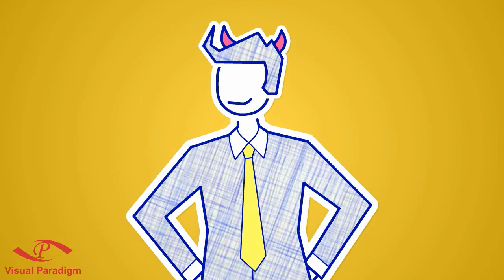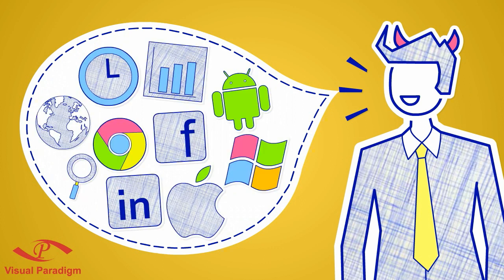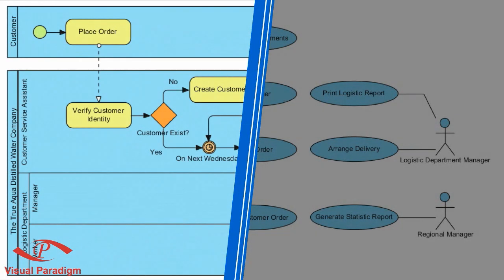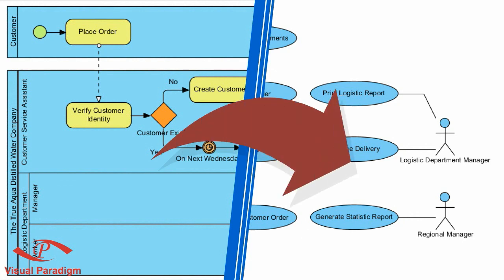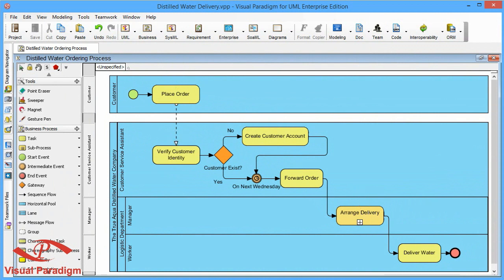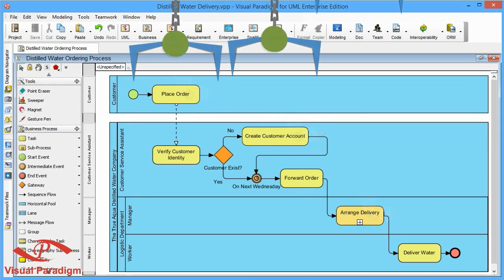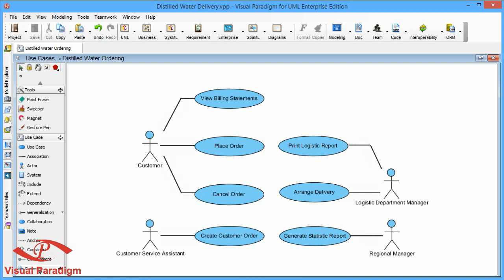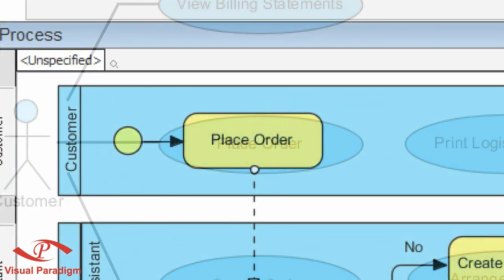From Business Process to Use Cases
Use cases provide an overview of things that end users want to achieve through a system. By identifying and elaborating use cases, project goals can be clearly established and well implemented. Use case is such a powerful tool in requirement elicitation but, did you ever have problem in finding out the use cases? Where do the use cases come from? Who can give you the answer?

There are many possible ways in use case identification. One of which is to start by understanding the business process of the end users. In this video we will give you some ideas.

How it works in Visual Paradigm?